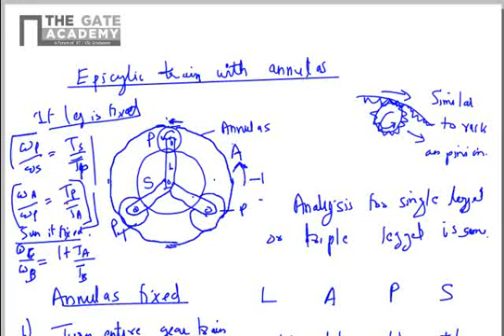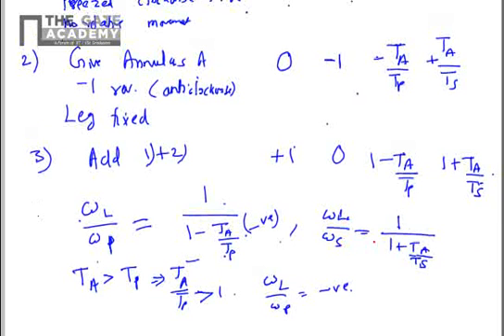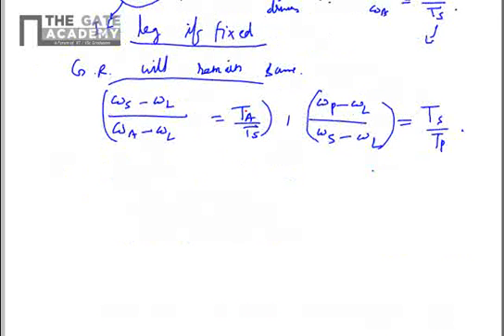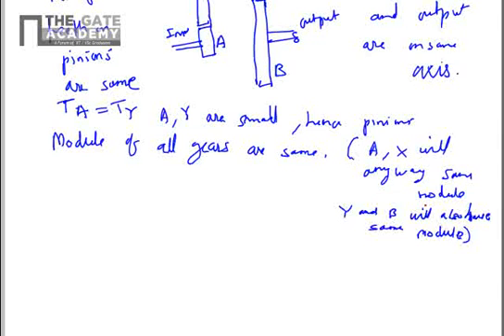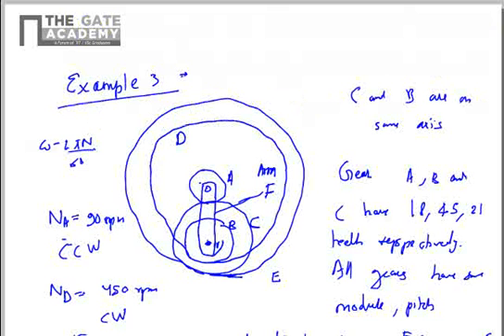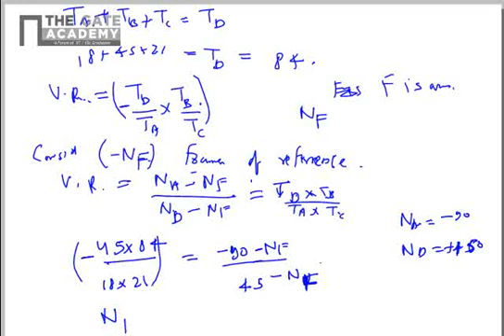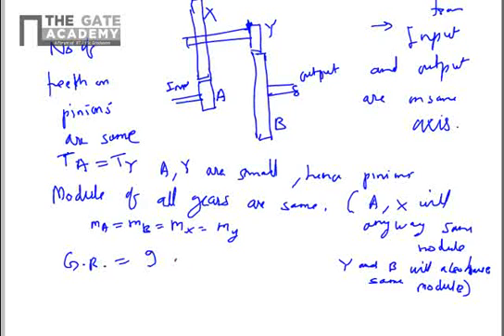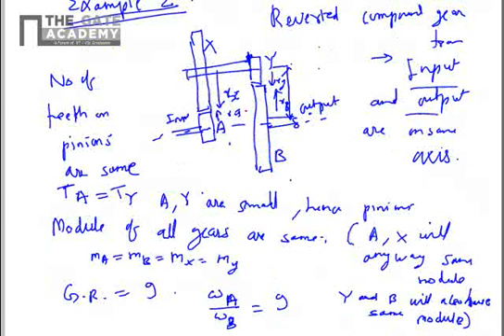25 gear trains